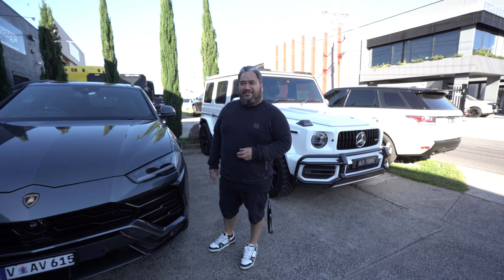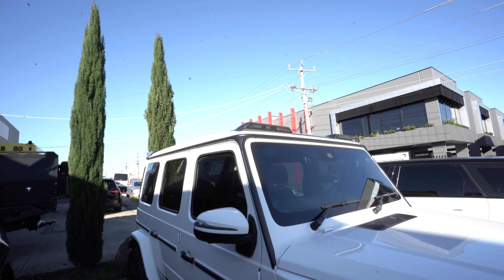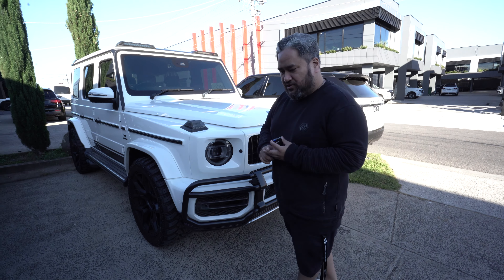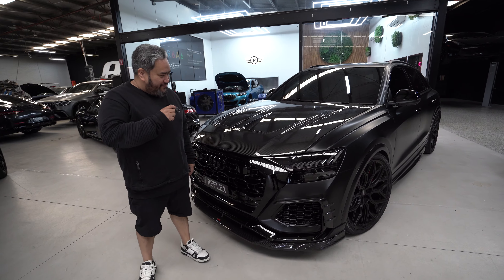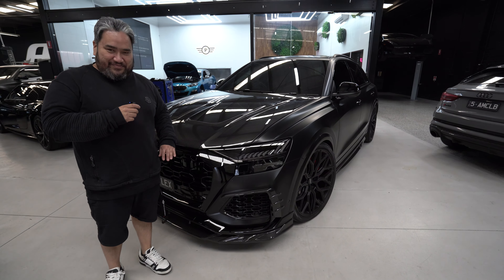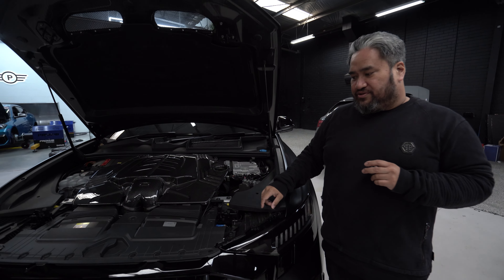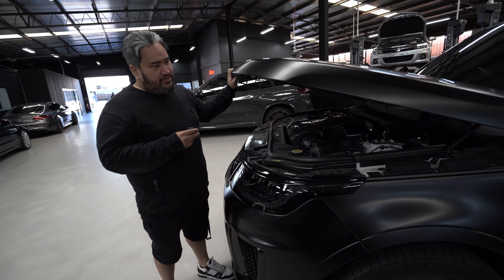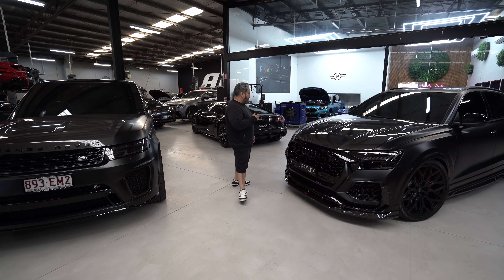This Guy mods cars for Troy Candy and Adrian Portelli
Prestige Auto Works Always have a crazy List of new builds to Check out!

00:00 The Shop
01:05 500 awkw Urus
03:20 The G63 build
08:44 The RSQ8 Build
15:17 The Next R8 Build
17:17 Range Rover SVR